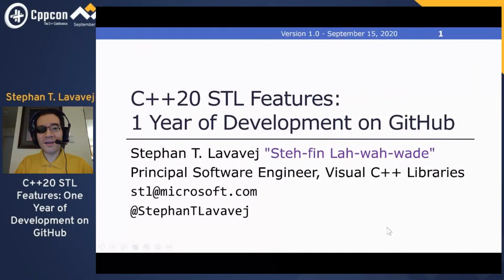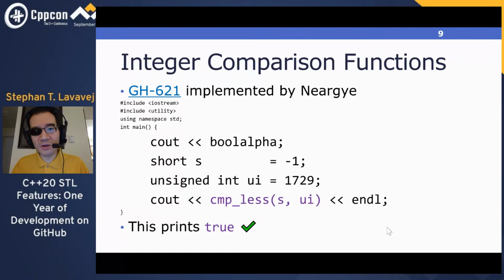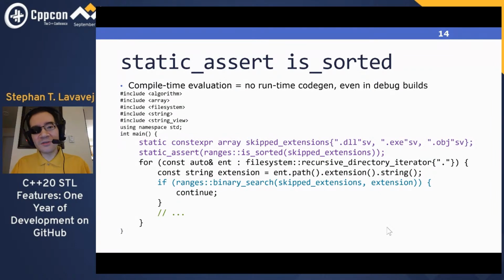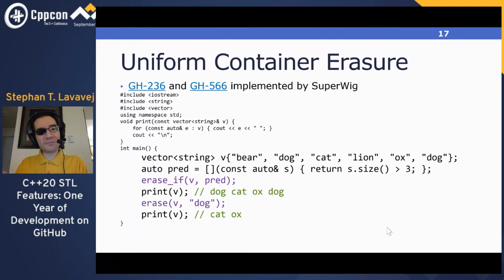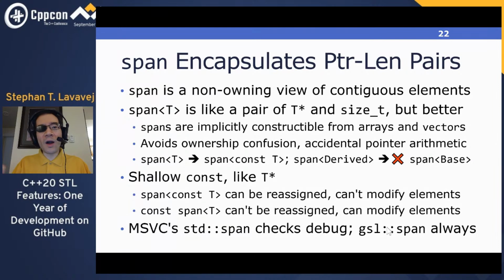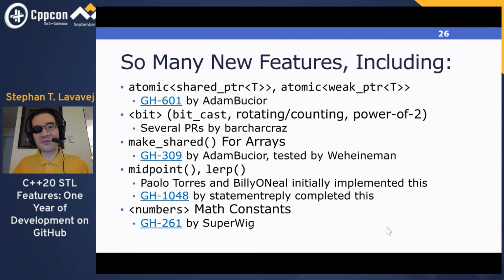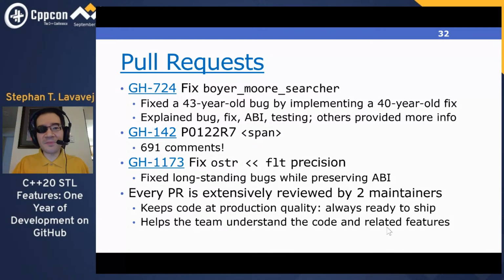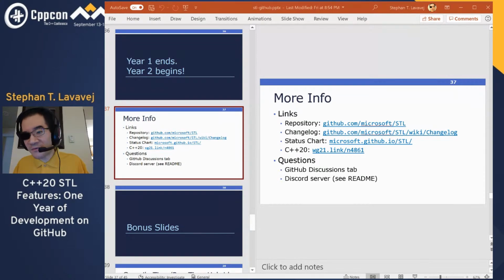C++20 STL Features: One Year of Development on GitHub - Stephan T. Lavavej